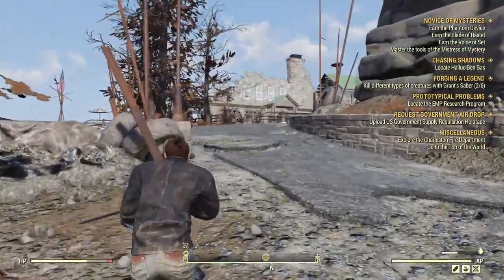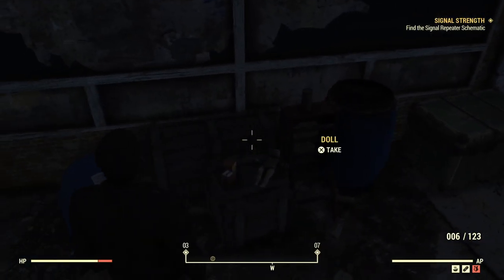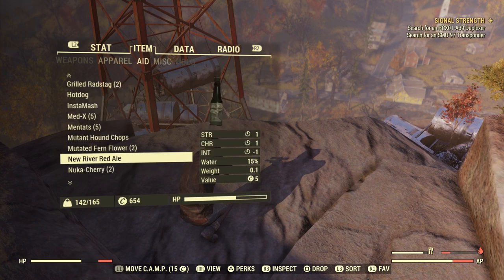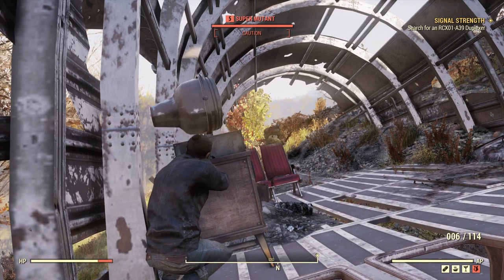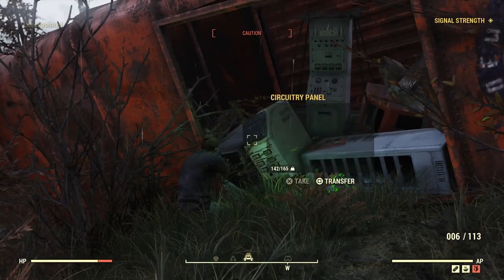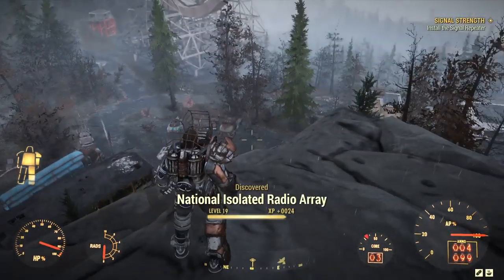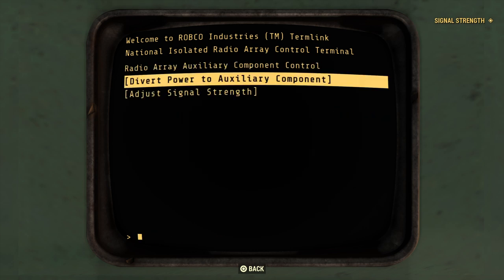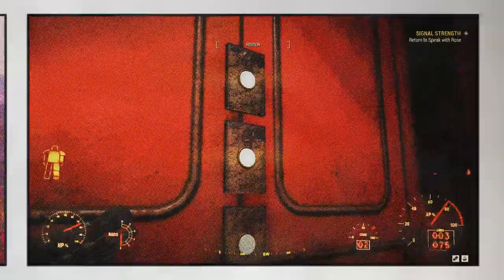Fallout 76 - Signal Strength Quest - Complete Walkthrough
A complete walkthrough of the  Signal Strength Quest in Fallout 76, a highly entertaining quest line that will reward you with the famous Guitar sword in addition to other bits and bobs.